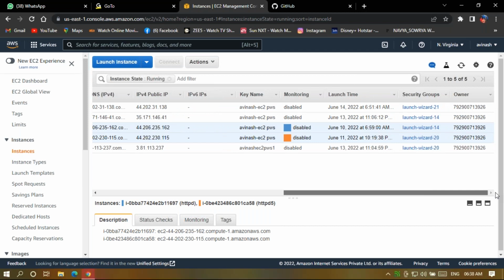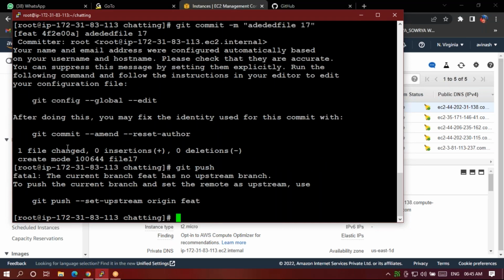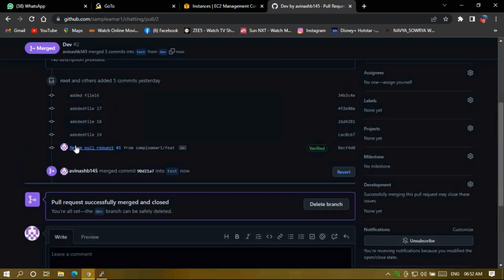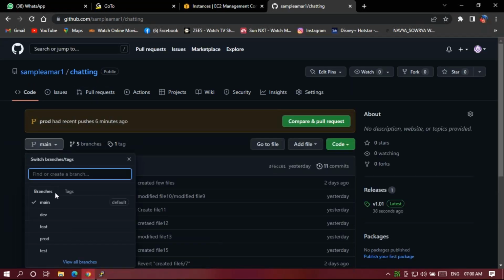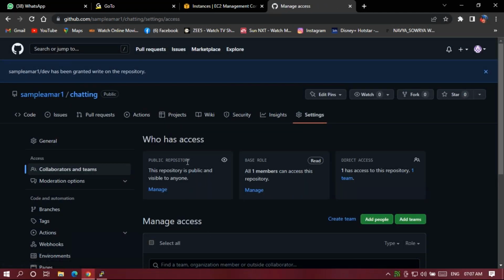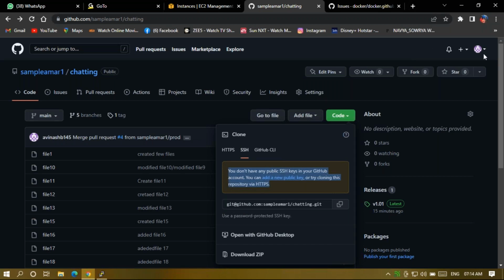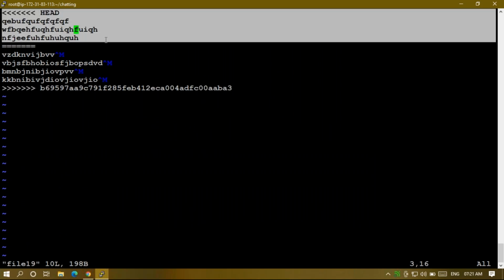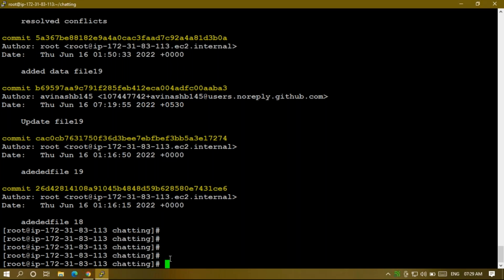git in devops | git devops in telugu | how to use git in devops | git interview questions for devops